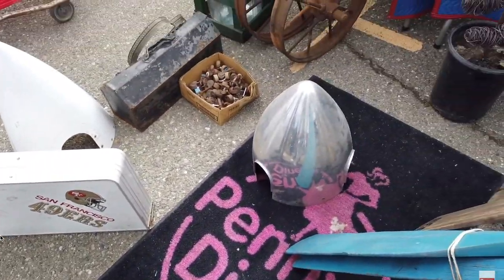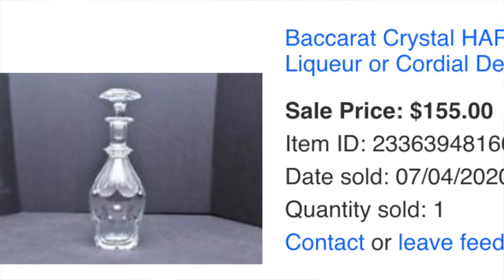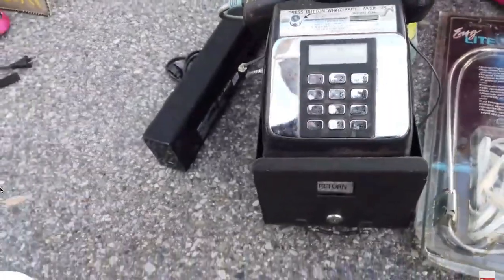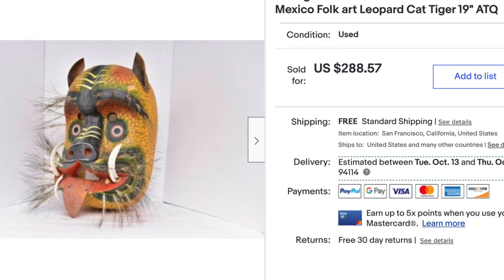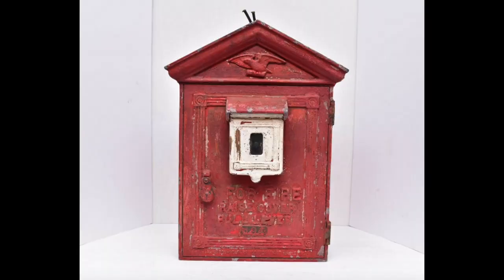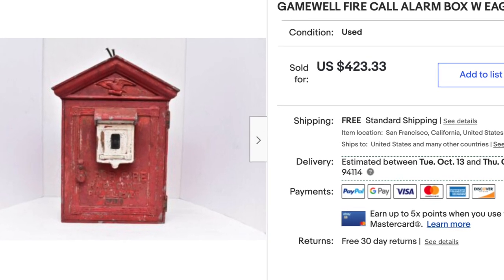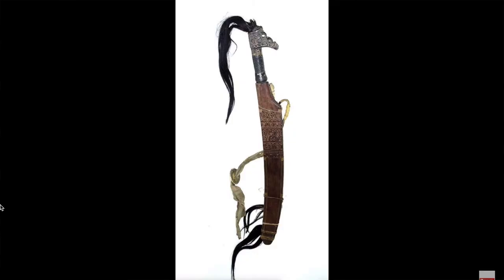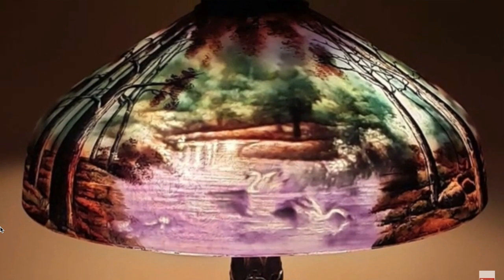Best Ebay Sales $150 & UP! What Sold! Buying, Reselling and Flipping Online! Check These Items out!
It's time for another what sold video! This time I'm only showing you guys the items that sold for over $150! Some of these have some great stories! These were perfects finds for reselling and flipping online. I will say I already miss a lot of them though :(

SEND ME STUFF:
DINGO
2261 Market st Box #640